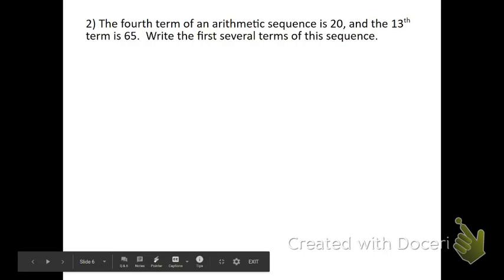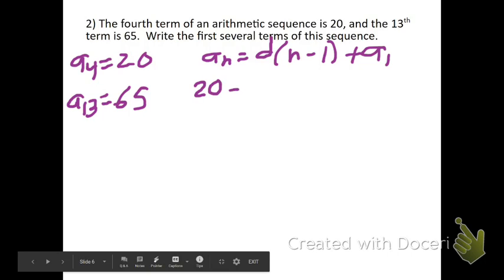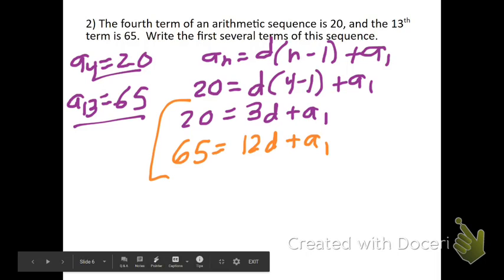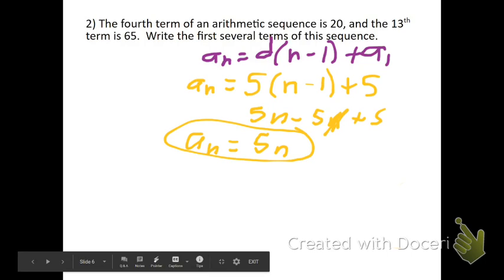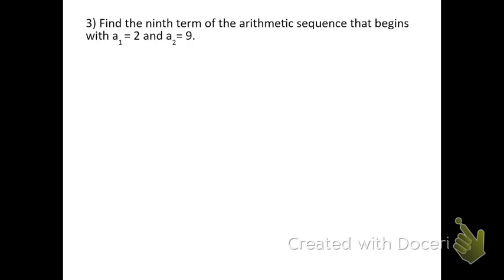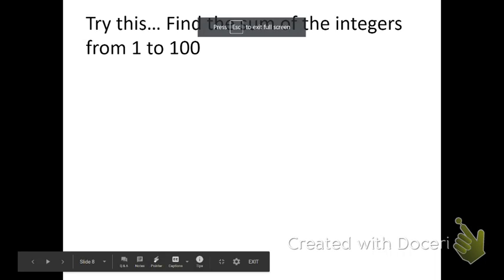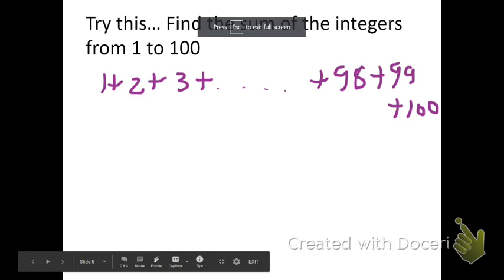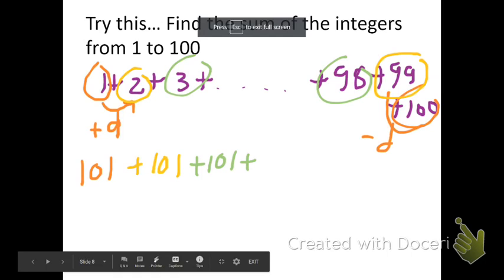(11.2 Alg 2 H) Arithmetic Sequences Part 2 of 4